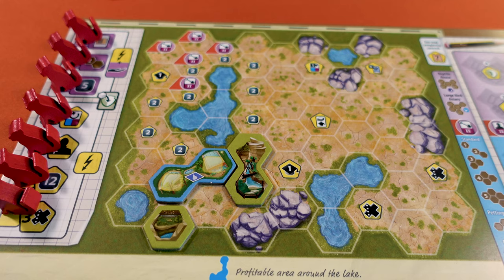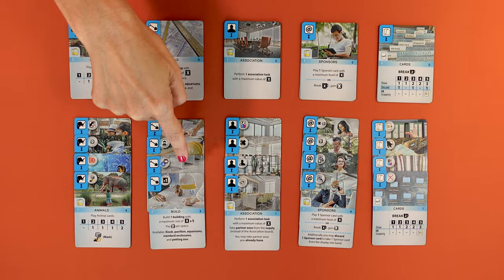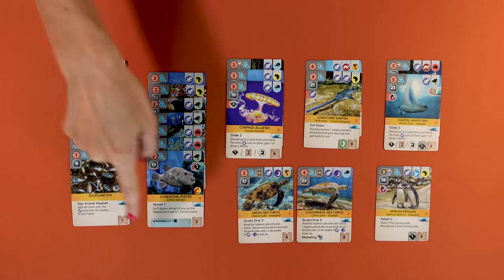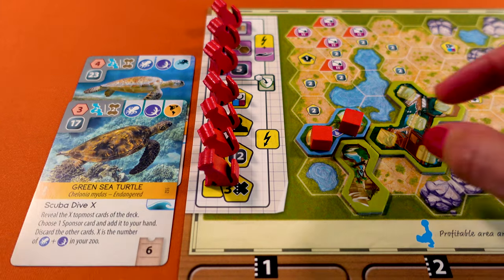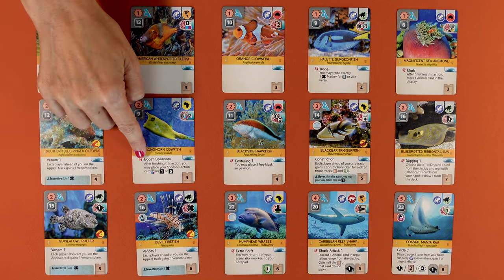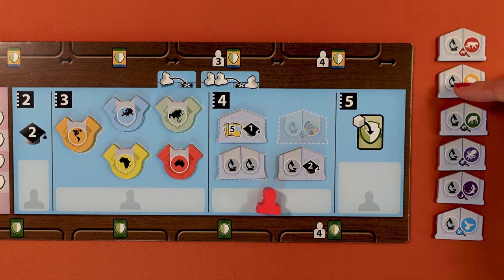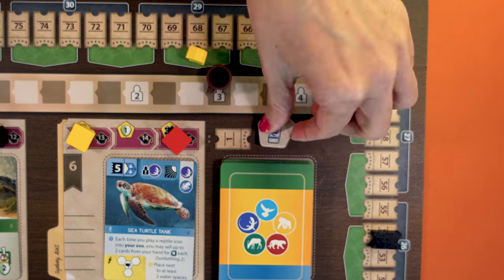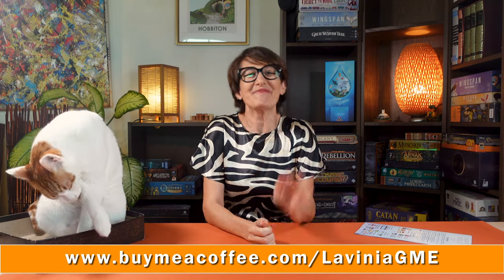Ark Nova Marine Worlds Expansion: Learn How to Play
In this week's Games Made Easy video you will learn how to play Ark Nova Marine Worlds Expansion: better, quickly and easily too.

If you have played Ark Nova and love it, you’re going to love this expansion.
Ark Nova Marine Worlds does what I think all expansions should do, it adds new dimensions, and new paths to victory without changing the essence of the game or making it too long.

As all great expansions, it adds cool new mechanisms, makes the game richer and more exciting without making it more complicated or changing what worked well with the base game.

0:00 – Introduction
0:50 – The Theme
1:08 – How to Win
1:13 – New Components
2:06 – Setup
3:25 – How to Play
9:00 – Tips to Win
9:35 – Conclusions